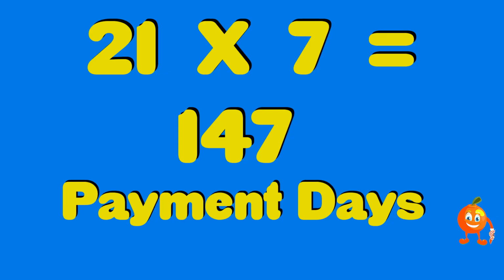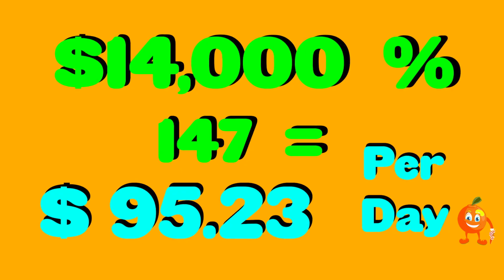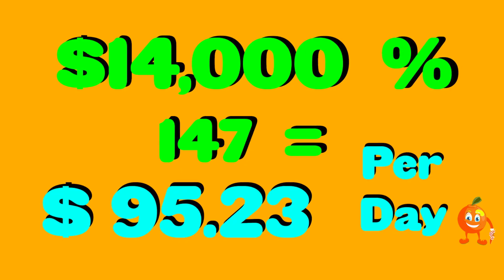How to get an MCA Cash Advance: Qualifying, Payments and Documents needed.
How to get an MCA Cash Advance. Calculate affordability and payments. What is needed to close and what to do if you miss payments.

Supply: The last 4 months business bank statements
Tool: Desktop, laptop, tablet or phone

Step 1: How much are the Payments?
See if your Business can afford a daily, weekly or monthly payment.

Example:
Multiply a $10,000 offer amount times a 1.4 Rate Factor. There are 21 Payment Days most Months.
If your Offer Amount is for 7 Months, that’s 21 times 7 = 147 Payment Days.

Take the $14,000 Total Repay and Divide it by 147. That Equals $95.23 Per Payment Day for Every $10,000.

Step 2: Review your Company's Cash Flow:
Look at the Total Deposits of each of your last 3 Months Business Checking Account Statements.

Some States require 4 Months Business checking account statements. Currently California, New York, Florida, Virginia and Utah.

The minimum total deposits into your Business Checking Account should be $5,000 a Month or more. The higher the Deposits, the more options are available. Especially beginning at $10,000 a month.

You want your Average Daily Balance to be at least $750, but better $1000 or higher.

Overdrafts or NSF’s. You should not have more than 5 to 7 Overdrafts or NSF’s in any 1 Month, or it is more likely you will be declined.

Step 3: Apply:
If approved, request the closing docs. Get a Copy of your Driver’s License, Voided Business Check and Proof of Ownership.

Step 4: Close:
Review the Contracts, and if you’re satisfied, complete the contracts and expect funding into your Account in 2 to 4 hours.

If you ever have repayment problems, call the Lender to discuss.

That will help your business keep it’s ability to borrow again in the future.